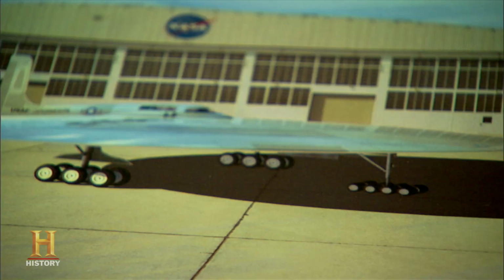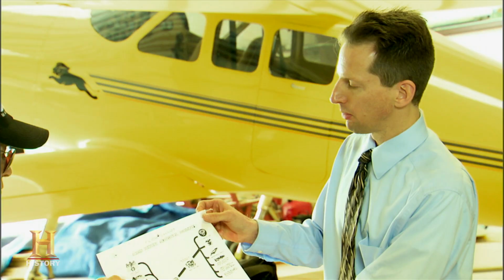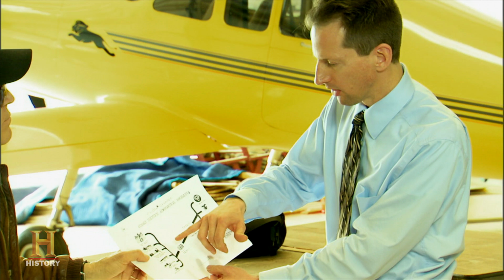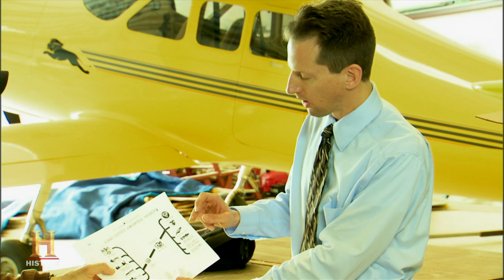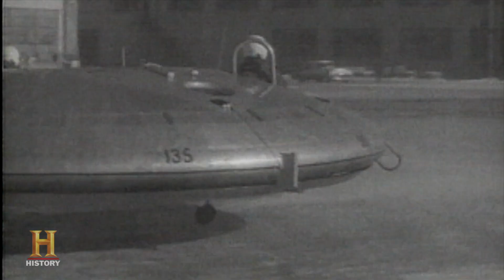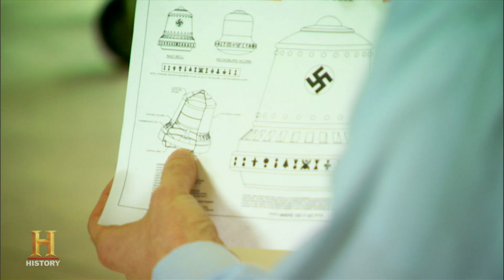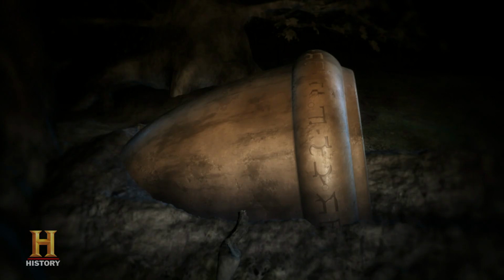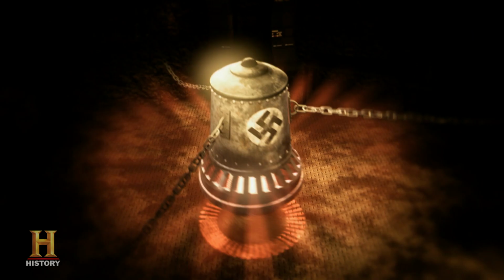TOP SECRET Military UFO Technology | UFO Hunters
Government documents reveal secret government agencies built aircraft similar to what eyewitnesses reported seeing at the peak of UFO activity in the 1950s in this clip from Season 3, "Nazi UFOs."

UFO HUNTERS follows the team of Bill Birnes, Kevin Cook and Pat Uskert, as they investigate UFO cases around the world. The team’s access to UFO evidence is unparalleled—and their expertise allows them to quickly identify bogus claims of UFOs. Together, they use eyewitness accounts, scientific experimentation, documents recently released through the Freedom of Information Act and footage that has never been seen on television to piece together compelling—and sometimes chilling—evidence of UFO phenomena.

From mysterious and supernatural occurrences, to extraordinary stories and investigations of the unknown, The UnXplained Zone is your portal to the paranormal. Follow the evidence, uncover the cover-ups, and discover what lies behind mankind's greatest mysteries and the world's strangest phenomenons.

Welcome to the UnXplained Zone.